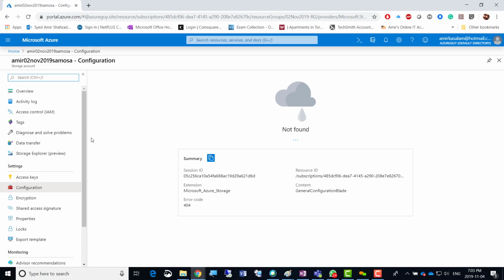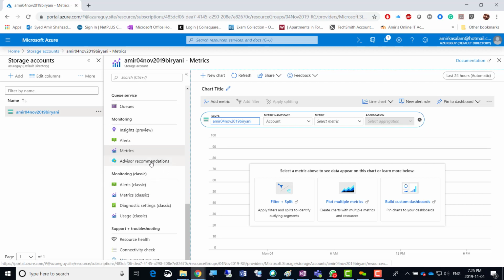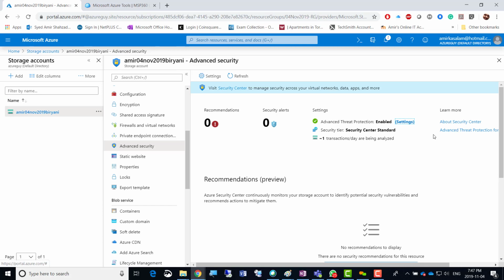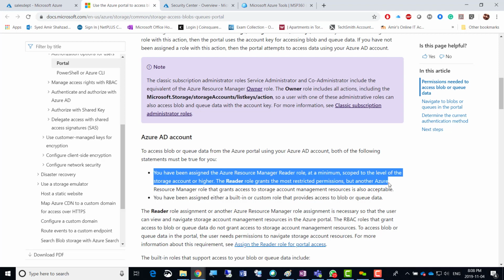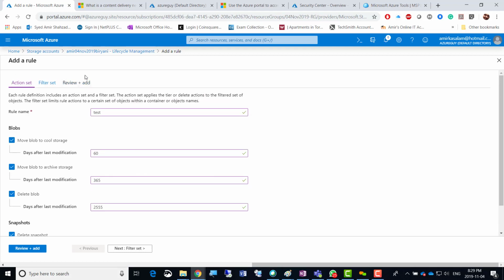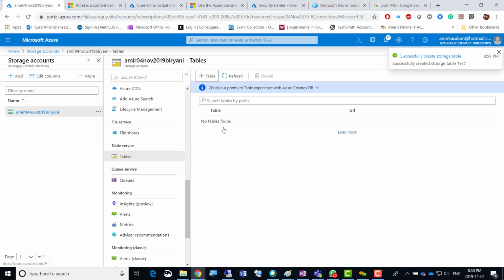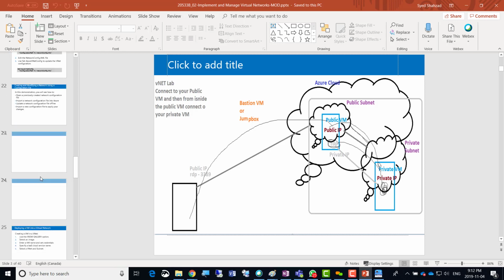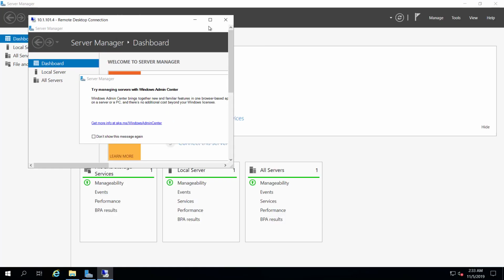Day07 AZure 04Nov2019 Monday Eve StorageAccount vNet Subnet